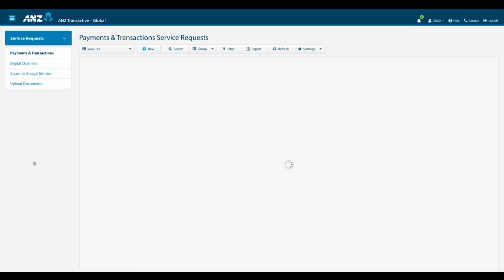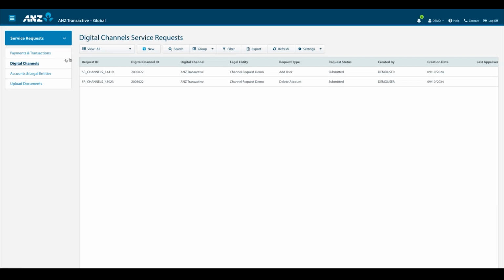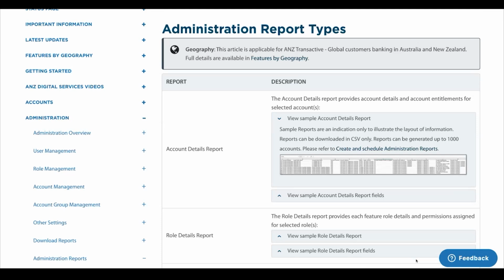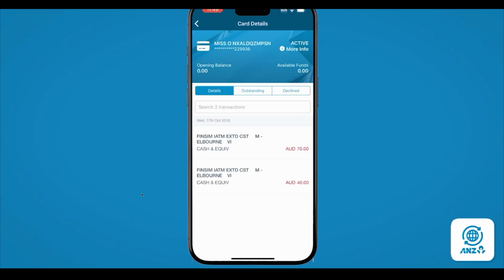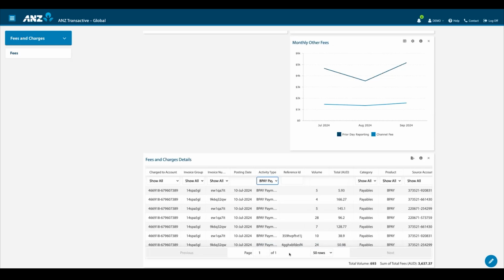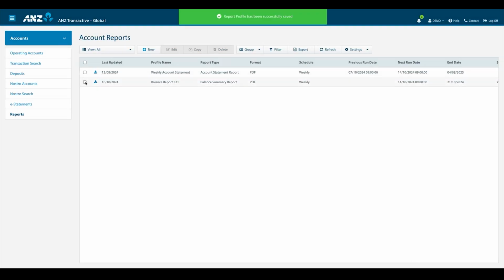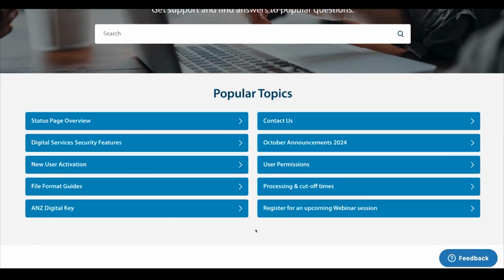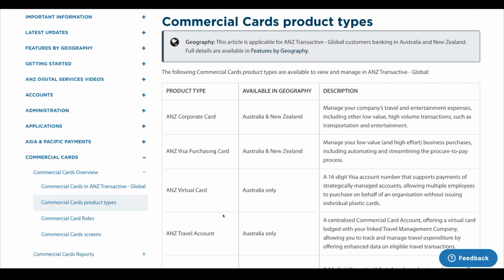ANZ Transactive — Global Discover What's New Webinar (10/10/24)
In this session, conducted on 10 October 2024, you'll learn about ANZ Transactive — Global range of new and enhanced features such as New Service Request types, Enhancements to Digital Services Help, and Support materials.
This session will cover:
00:00 Introduction
03:21 Generate Account Confirmation Letter
05:16 View Automatic Payment Details.
06:24 Delete User
08:30 Account Details Report
09:59 Payment Tracking
11:20 Mobile Features - Commercial Cards
12:55 Fees and Charges
15:41 Account Reports
18:50 Favourite Accounts Reports
19:38 ANZ Digital Services Help
22:10 Features by Geography
23:06 ANZ Digital Services Help - Commercial Cards
24:04 Next Webinar